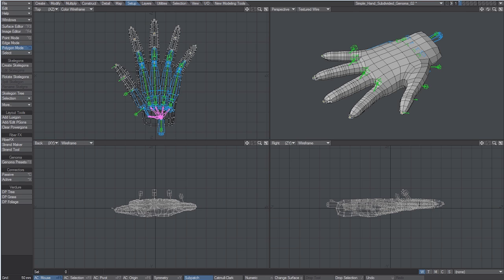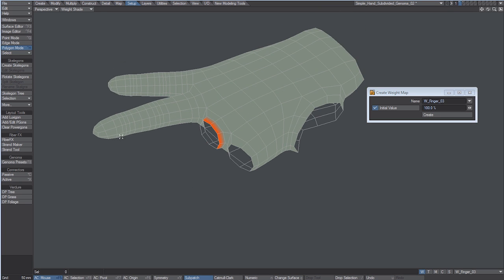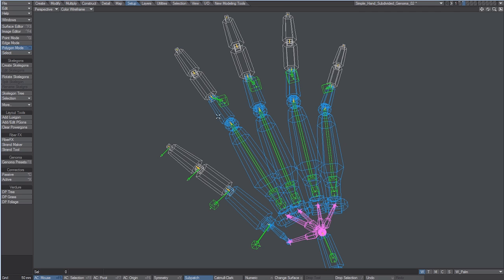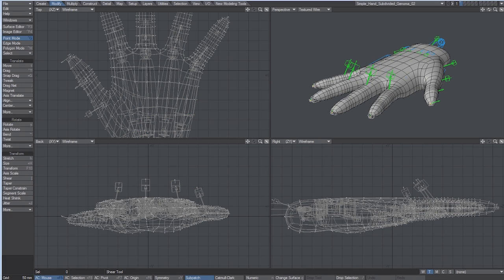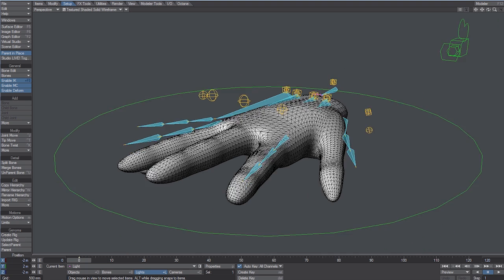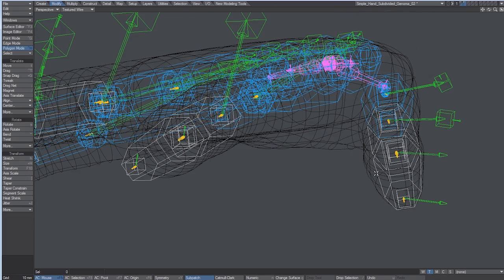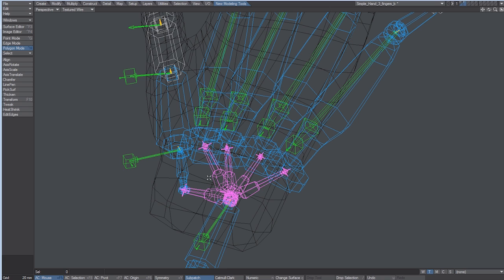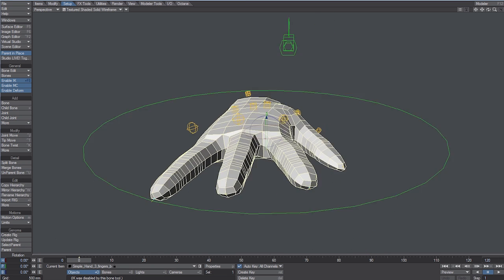LightWave 11.5 Genoma: Assigning Weight Maps / Rig Modeling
In this tutorial, Lino Grandi explains how to assign weight maps and model rigs inside of LightWave 11.5 with Genoma.